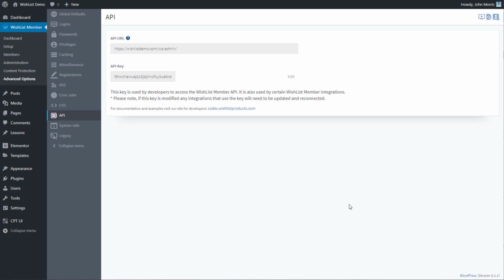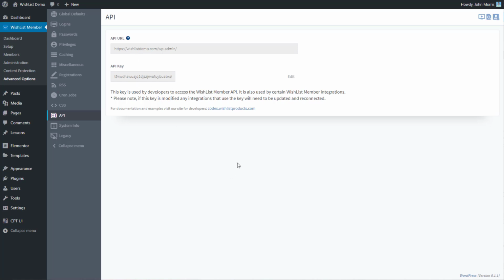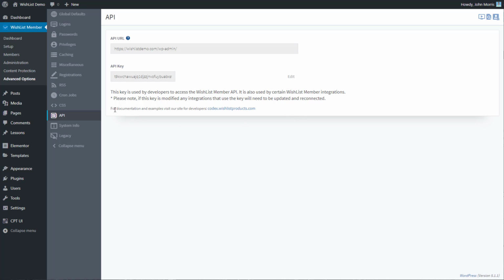WishList Member - API Settings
Learnt how to configure the API settings for WishList Member. To learn more about WishList Member go